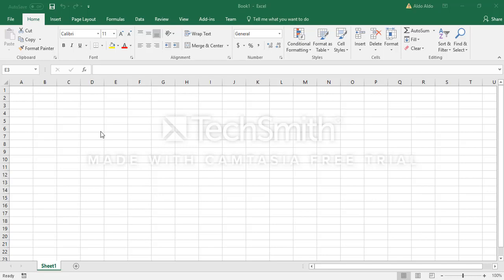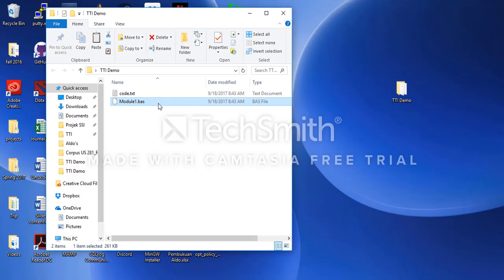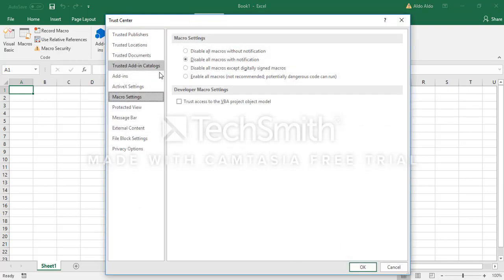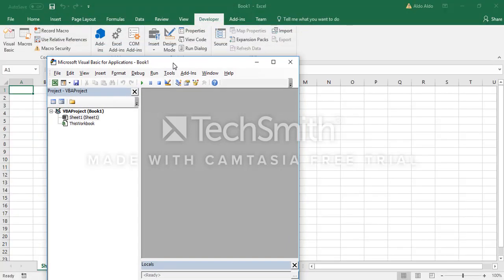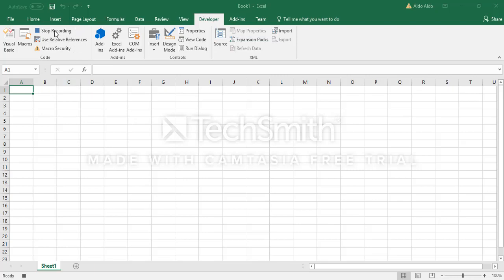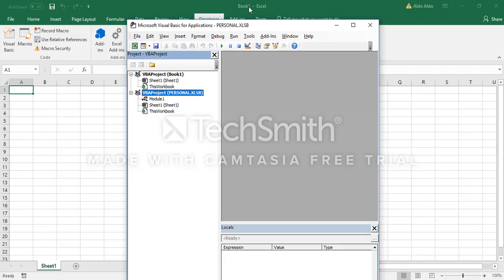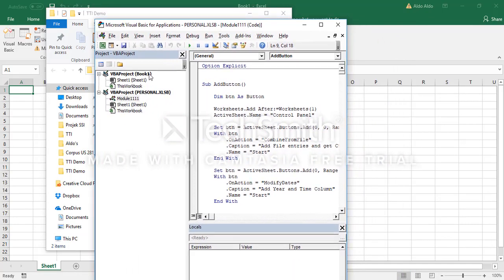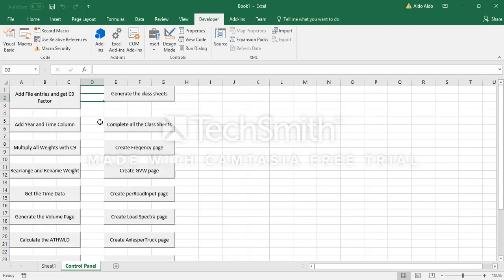TTI Macro Setup Tutorial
This is a video tutorial to enable and import macros in Microsoft Excel.

This video can be used for general education but its specifically made for Texas Transportation Institute